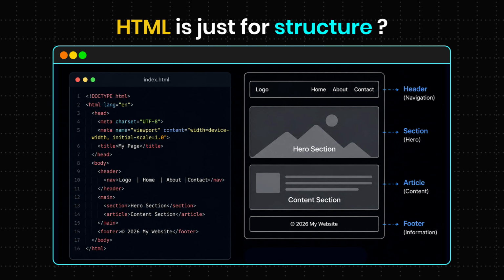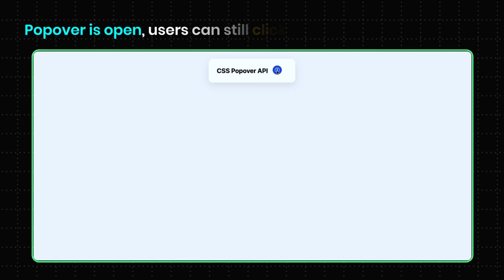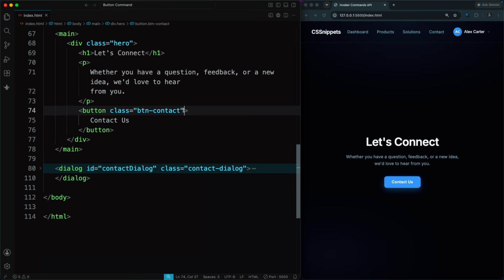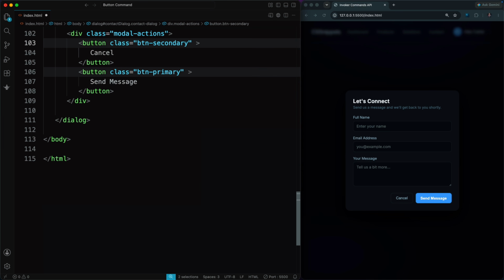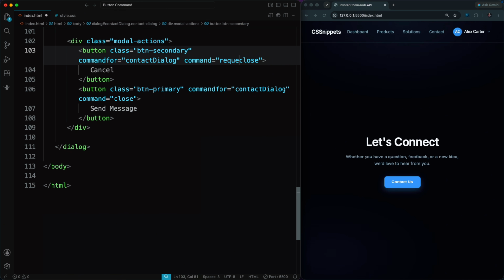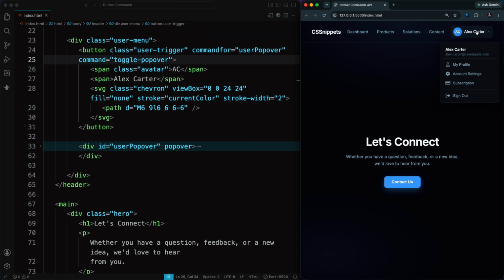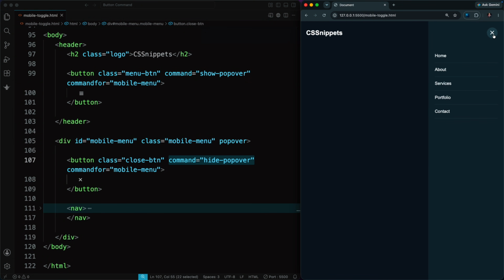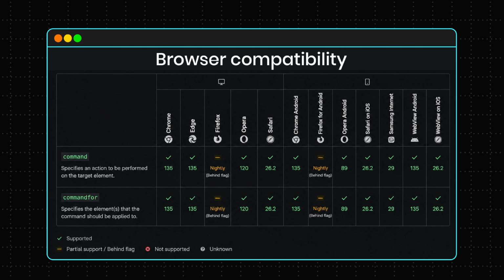HTML Can Do This Without JavaScript 🤯 | Button Command API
In this tutorial, you'll learn how the new Button Command API (also called the Invoker Commands API) lets you control dialogs and popovers using only HTML—without writing JavaScript.

We'll cover every built-in command, explain how they work, and build real examples step by step.

✅ commandfor attribute
✅ command attribute
✅ show-modal
✅ close
✅ request-close
✅ show-popover
✅ hide-popover
✅ toggle-popover
✅ Custom commands
✅ command event
✅ HTML dialogs
✅ HTML popovers
✅ Modern HTML features